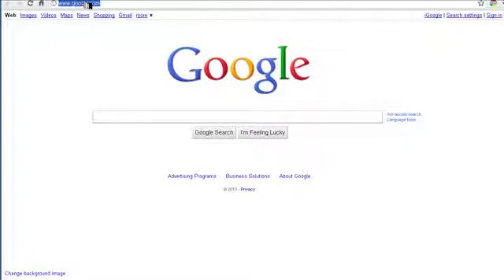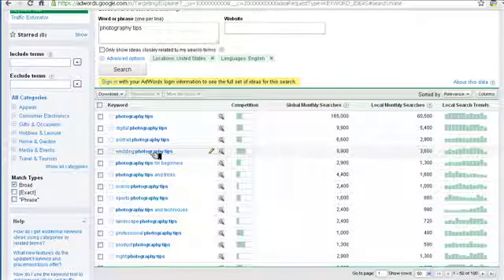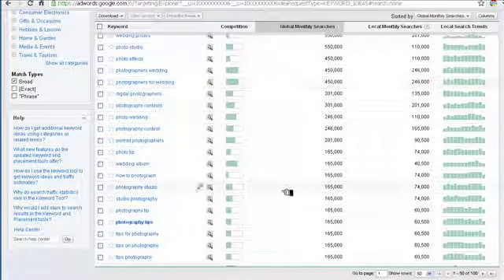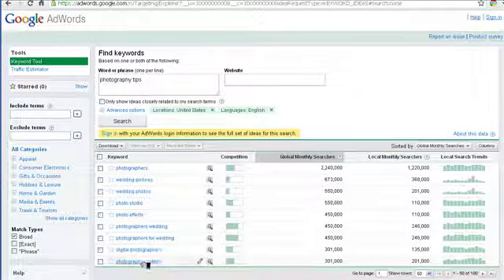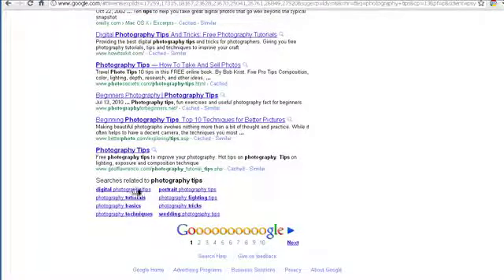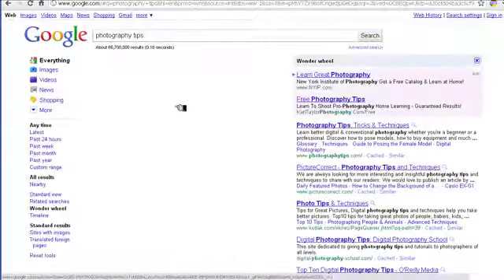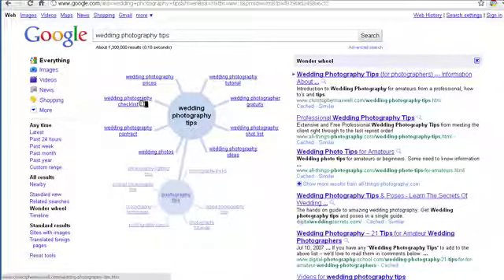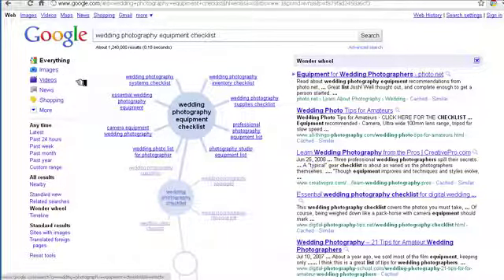Google Research Tools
Information.  It's important.  Harnessing it is how we keep up with everything that's going on in our niche to be the best bloggers with the best, most relevant and current information!